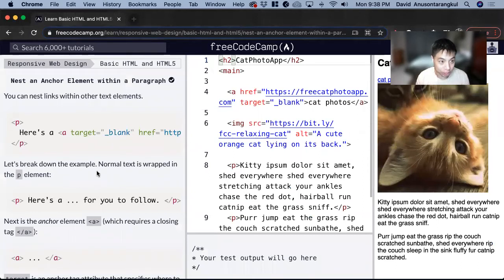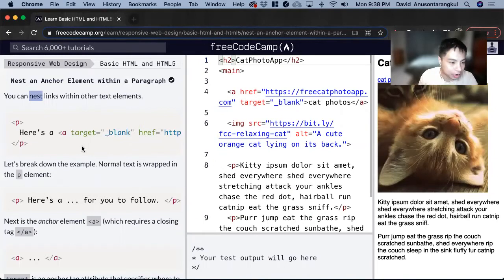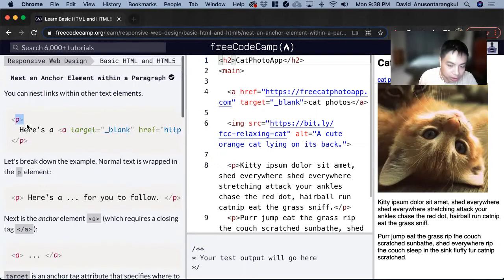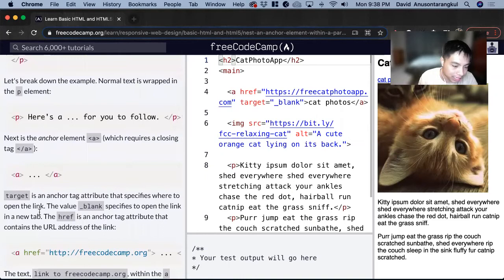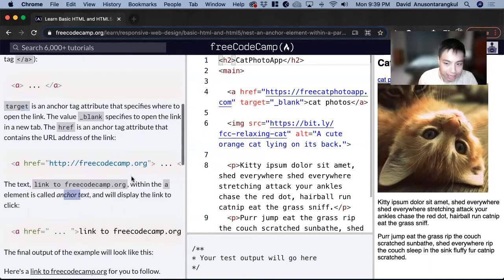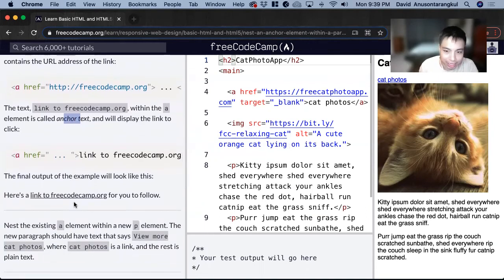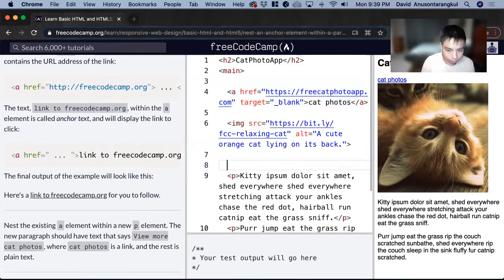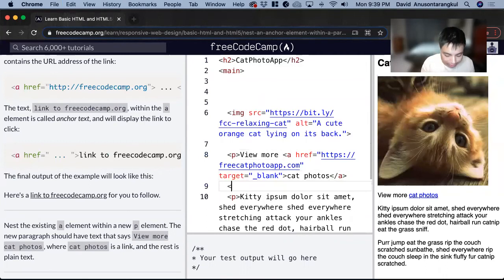Nest an Anchor Element within a Paragraph (Basic HTML and HTML5) freeCodeCamp Tutorial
Certification: Responsive Web Design
Course: Basic HTML and HTML5
Lesson: Say Hello to HTML Elements
freeCodeCamp tutorial

In this lesson, we learn how to nest the anchor element within the paragraph element.